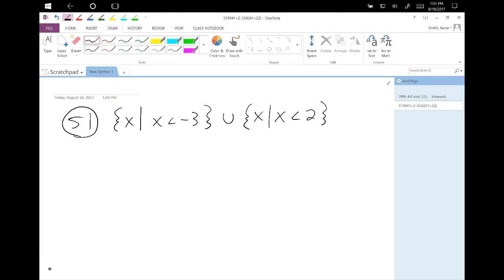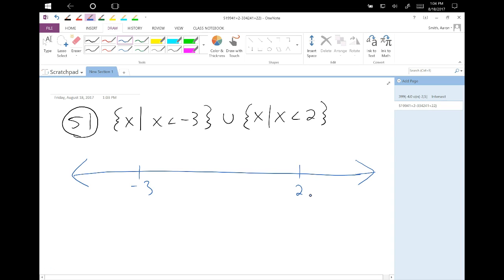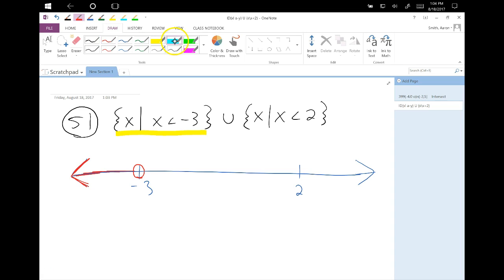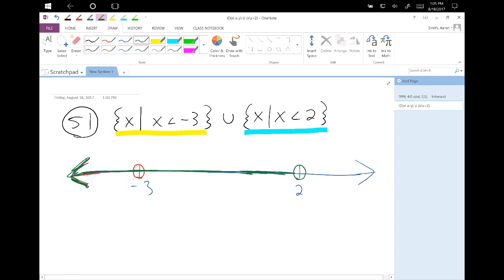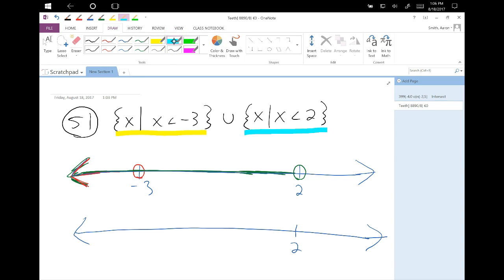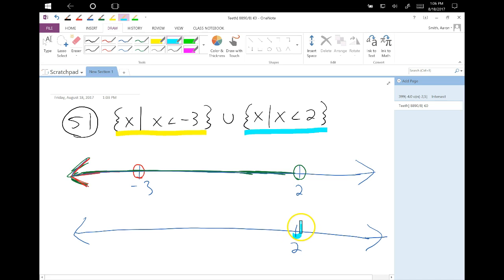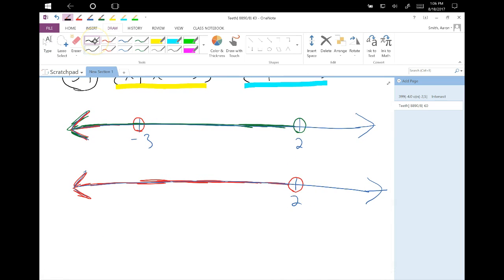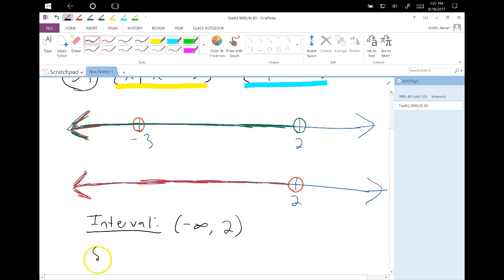p. 14 / 51